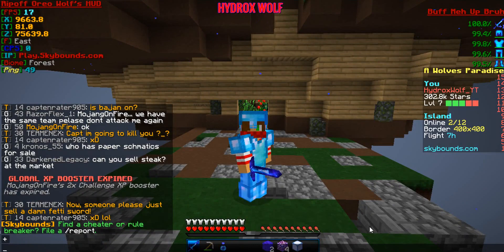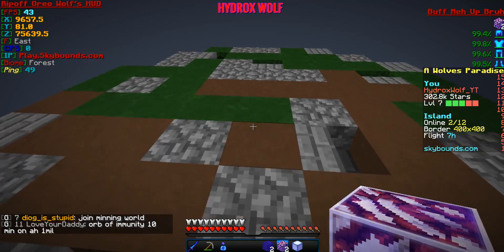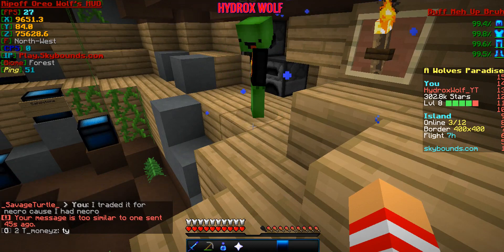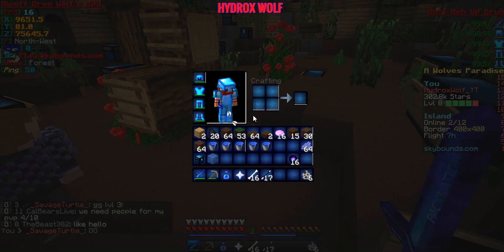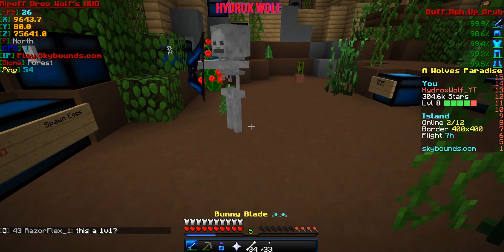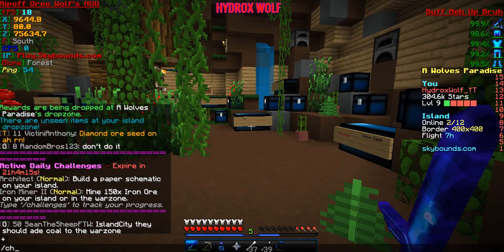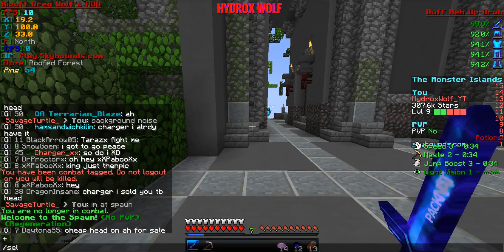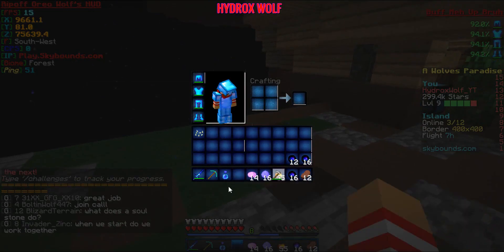Our New Wolf Den! //Monster// Minecraft Skybounds S3. Ep.2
-This Is my last episode of skybounds period... Hope you guys enjoyed the season and come along with me to Not Giovanni's server! IP Below..
IP: Novacentral.mc.gg

***MY SOCIAL***
3 My DISCORD:

3 My SNAPCHAT:
-hydroxwolf_yt

-If your looking for a very odd but funny minigame vid. then this video is for you! Dont hit F1 Challenge! Check it out above. ^^^
***CHECK THE PACK***

-Thank ya so much for watching!
-Have a great day! If not i wish you a better one. Much Love
-Remember Every Friday is Shard Friday! Along With Random
Immortal Shards! Givaways and Openings! Many More...
-More Skybounds to come! Tell your friends! SHARE IF YOU DARE!
-Much Love To Ya Fam!